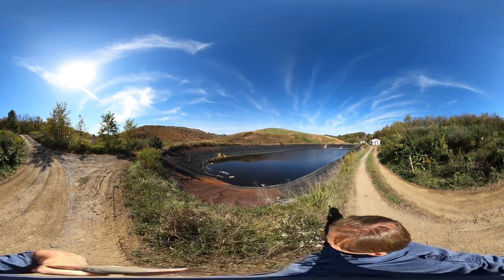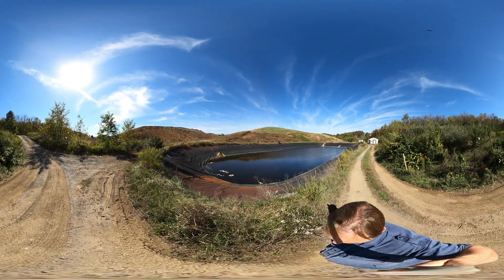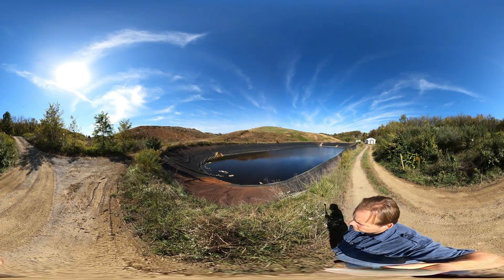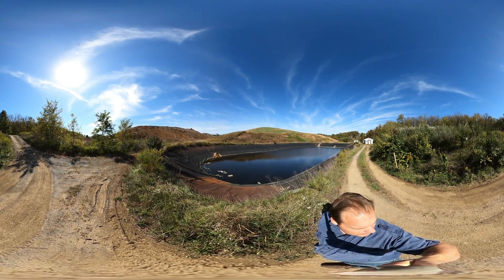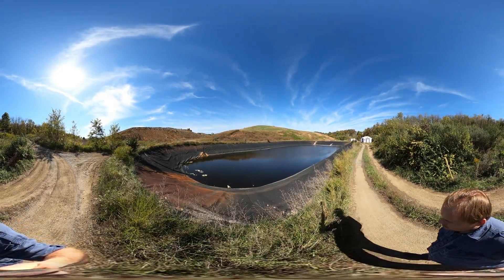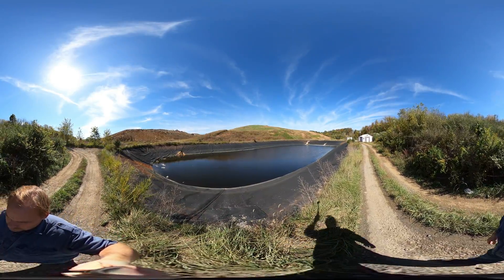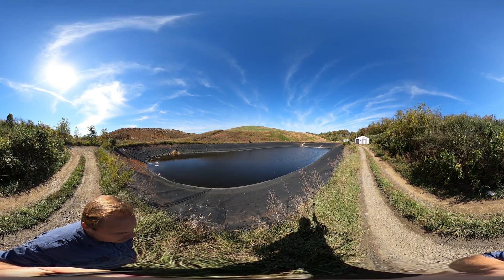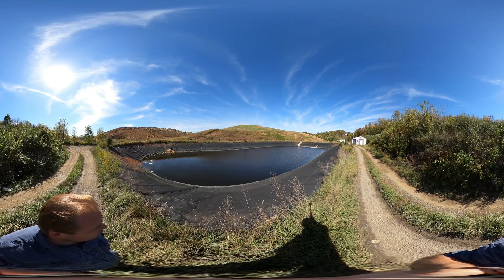Leachate Pond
Liquids that leach from the cells make their way here. From here, they are transported to the local wastewater treatment plant.